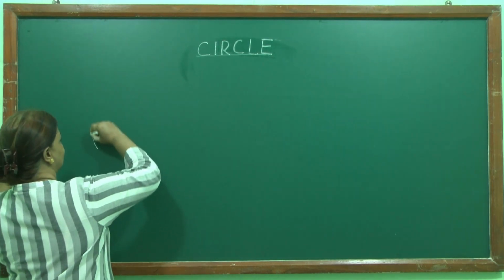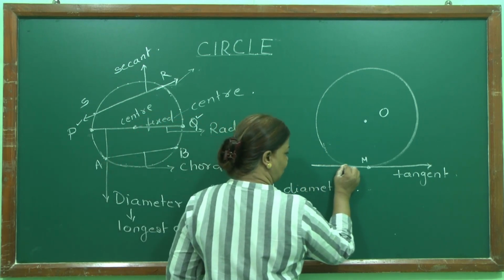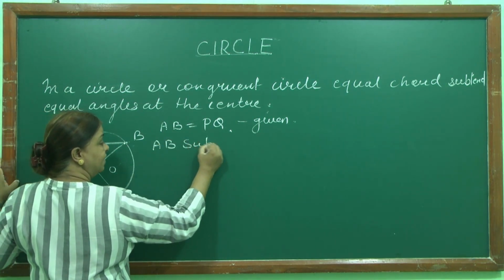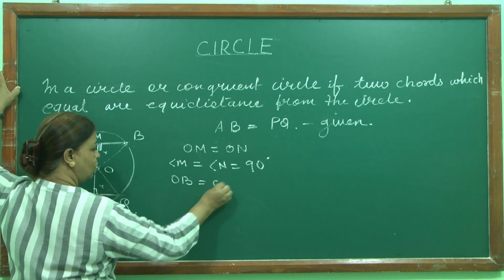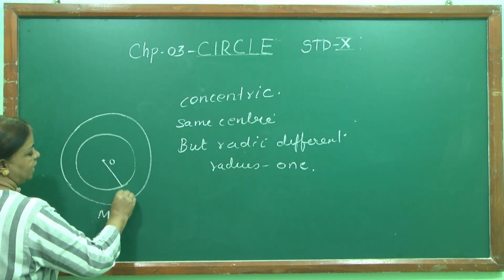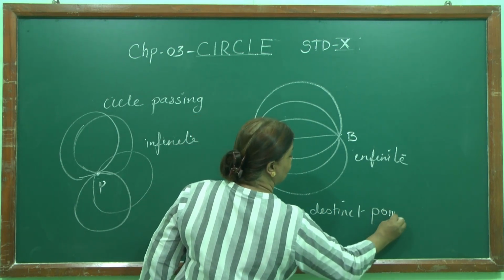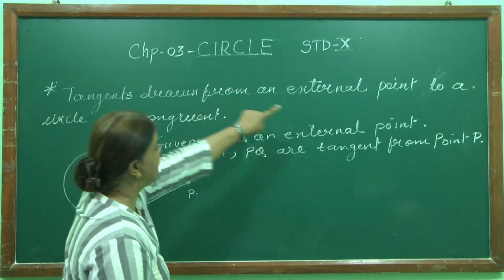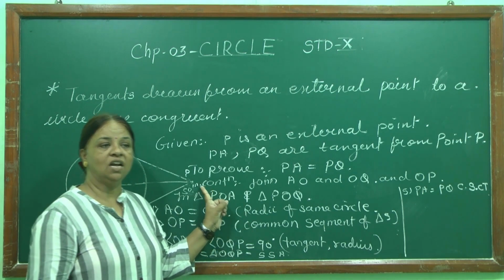Basic concepts of circle & tangents drawn to the same circle from external points are equal.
Basic concepts of circle  and and tangents drawn to the same circle from external friends are equal.

Basics -0:00 - 8:29

Theorem 1- 8:30
Theorem 2 - 12:45
Theorem 3 - 16:33
Theoram 4 - 27:16
 Ex.1 - 17:50
 Concentric circle -  18:30
 Touching circles - 19:35
 Intersecting circles - 21:26
 Circle passing - 22:46
 Collinear -25:18
 Tangent perpendicular to the radius - 26:29